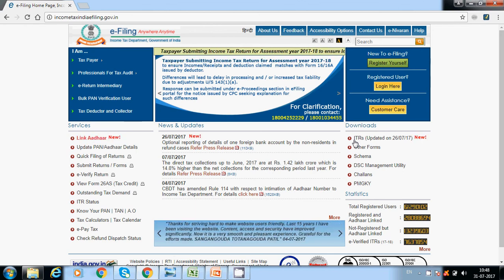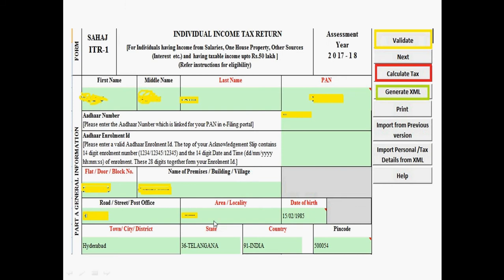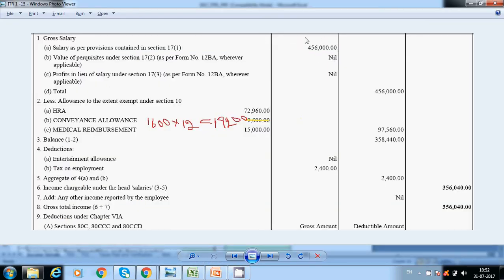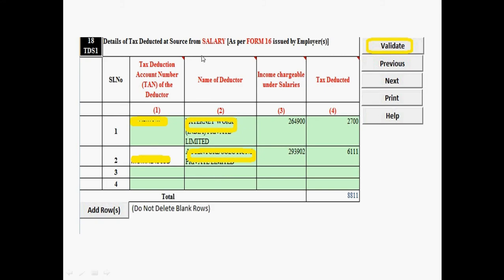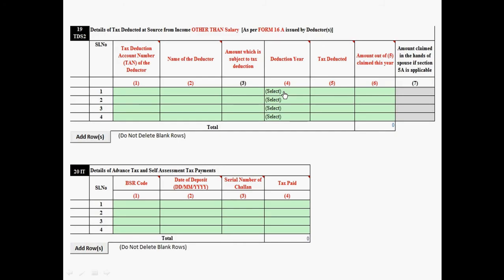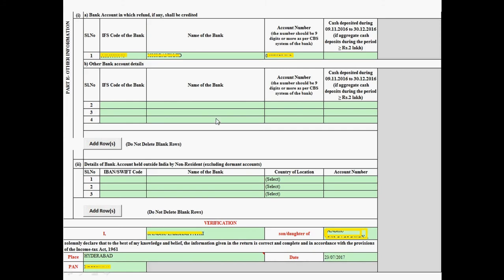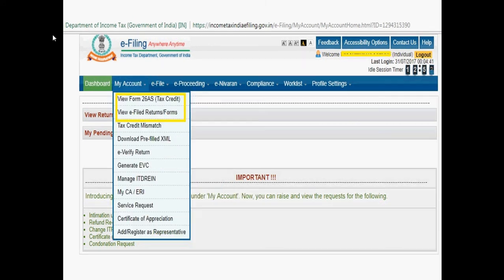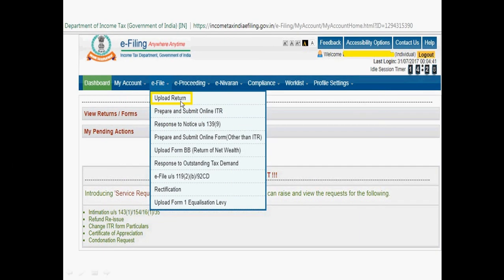How to file ITR-1 || How To File Income Tax Return || ITR-1 Filing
Easy ITR e-Filing explained about how to file Income Tax Return (ITR-1 Salaried Employees)